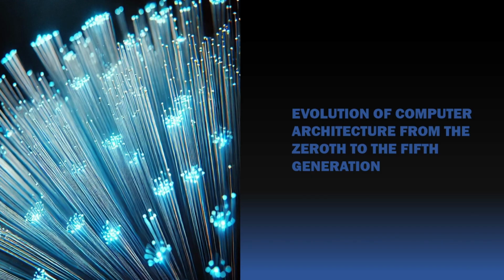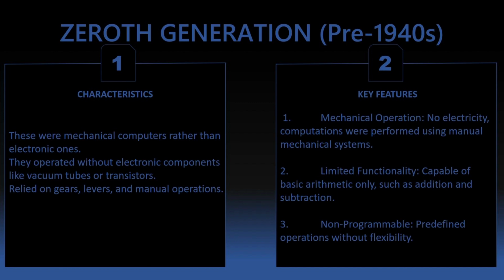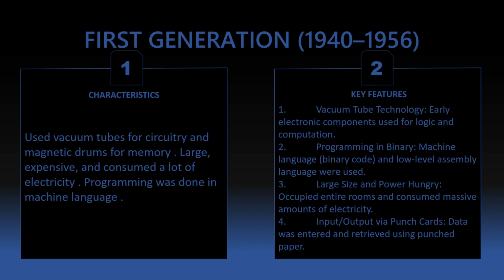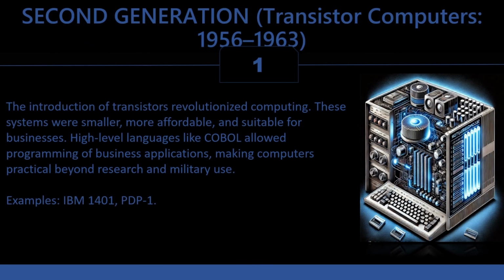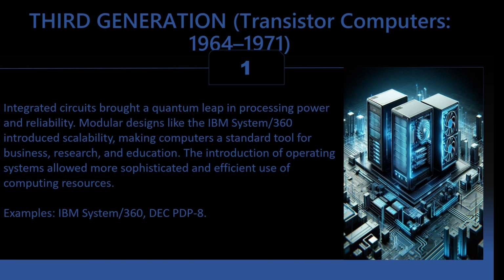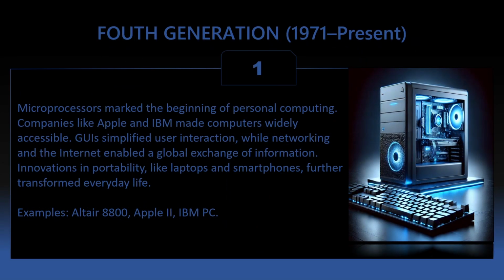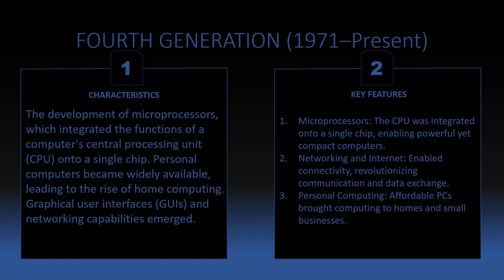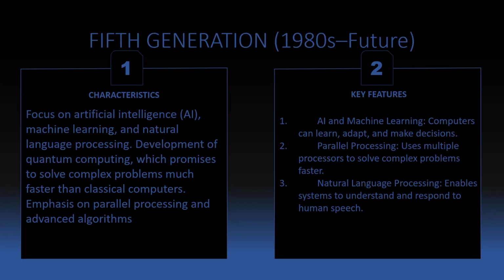Generation of Computer Architectures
Sandra Martey-Intro
Fletcher Lartey- Zeroth Gen.
Samuel Banaye - First Gen.
Ethel Sekyere - Second Gen.
Franklin Hodzi - Third Gen.
Moses Kwashie - Fourth Gen.
Philip Sebuabe - Fifth Gen.
Michael Bitatsi - Video Editing
All helped in compiling the research work for the slides.